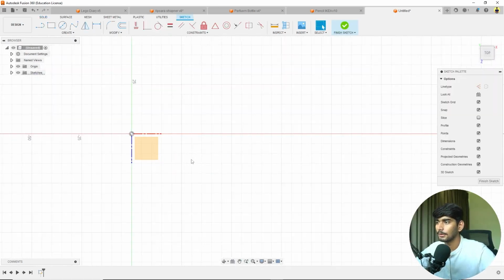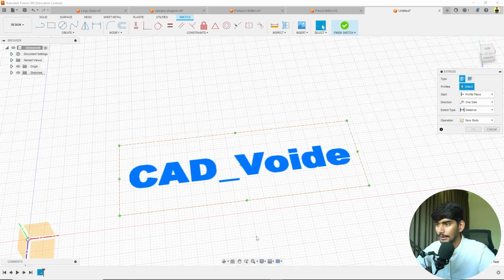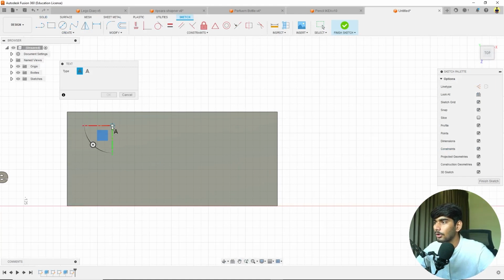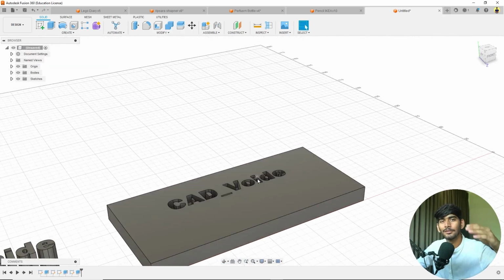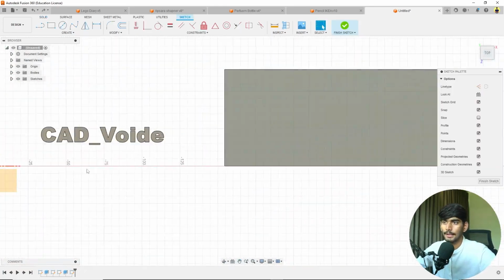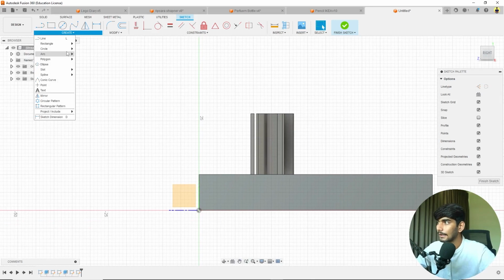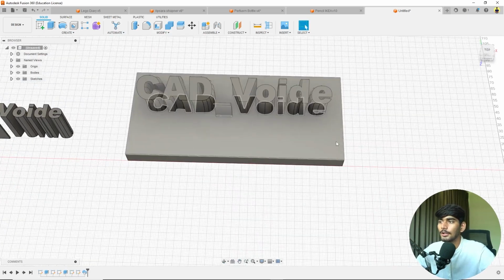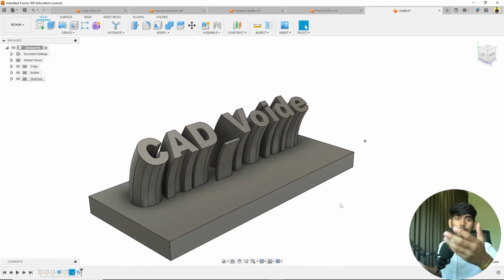How To Add Text In Fusion 360 | CAD_Voide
Unlock the Power of Text in Fusion 360: Learn how to seamlessly add and customize text to your designs with this quick and easy tutorial. Master essential text tools and techniques for precision and creativity in your 3D modeling projects.